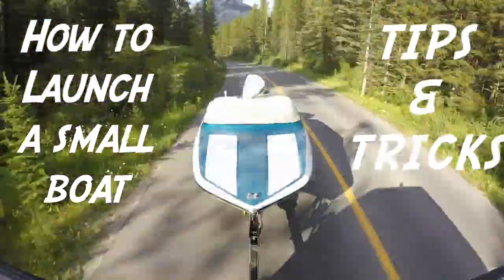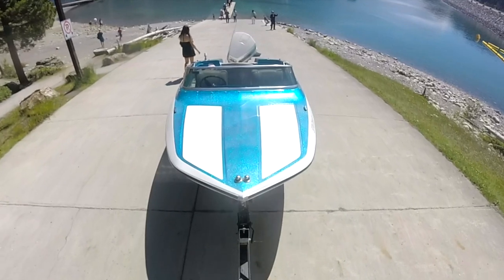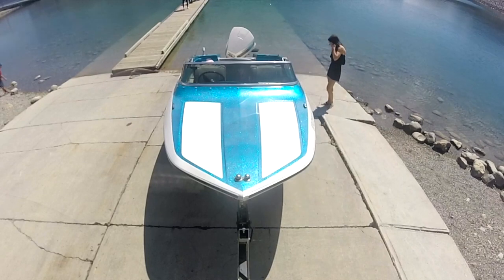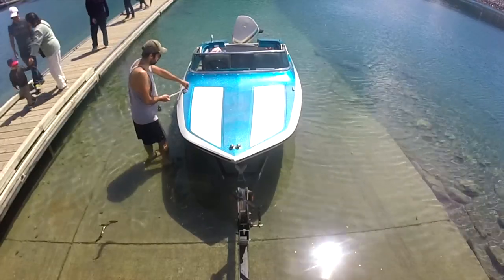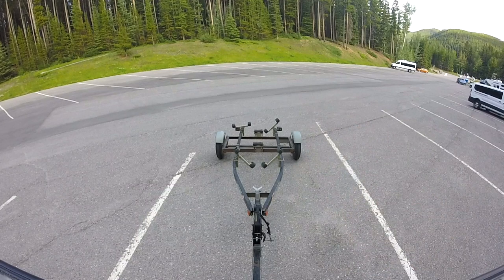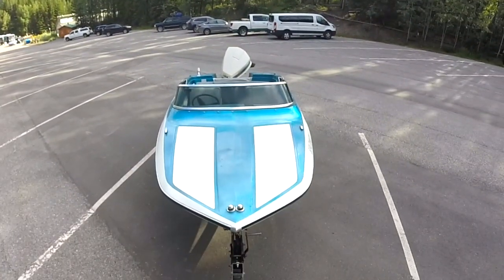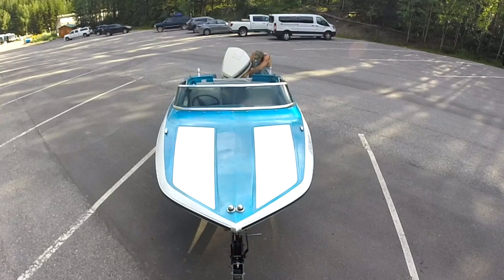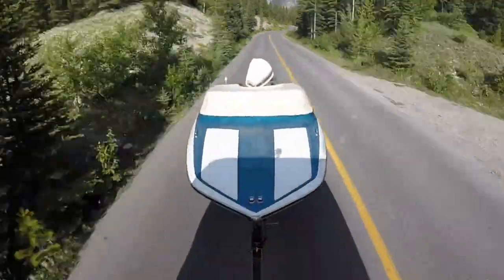Solo-Launching your boat (The Easy Way)